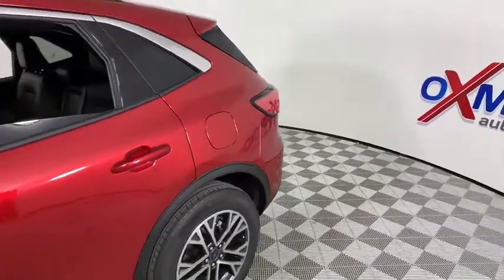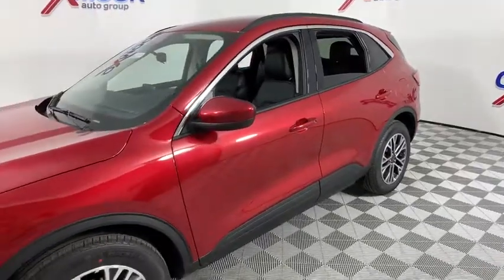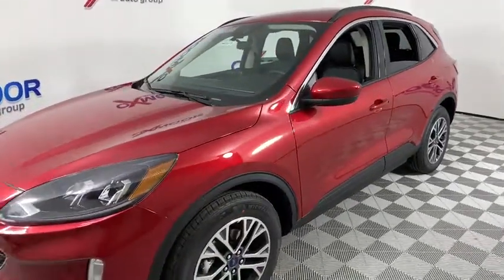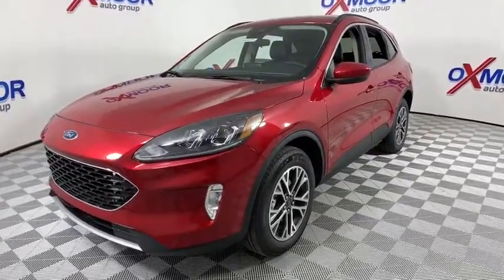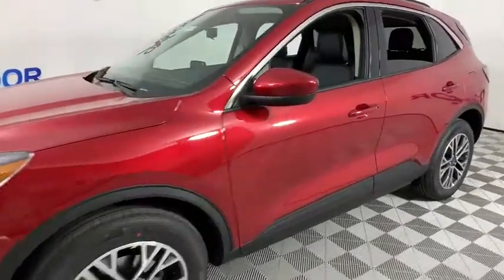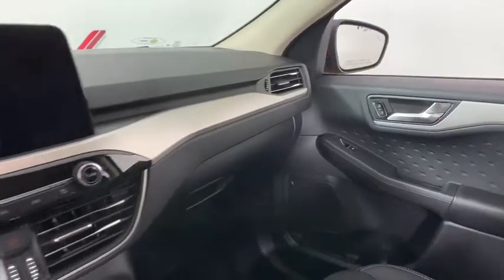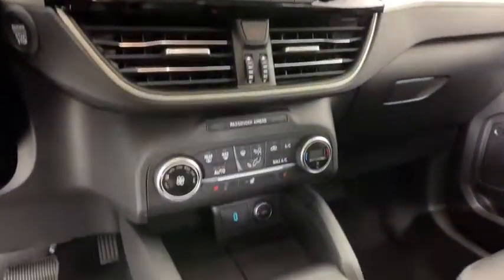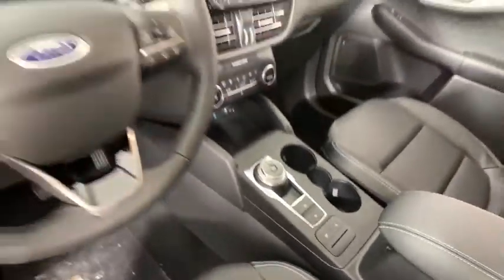2020 Ford Escape Louisville, Lexington, Elizabethtown, KY New Albany, IN Jeffersonville, IN 40752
Red New 2020 Ford Escape available at Oxmoor Ford in Louisville, Kentucky. Servicing the Lexington, Elizabethtown, KY New Albany, IN Jeffersonville, IN area.

Oxmoor Ford
100 Oxmoor Ln

2020 Ford Escape Red Metallic Factory MSRP: $34,925 SEL AWD. Price includes: $500 - Retail Customer Cash. Exp. 01/02/2020